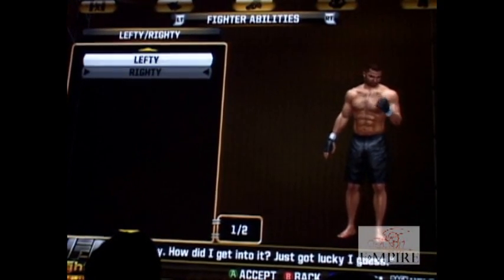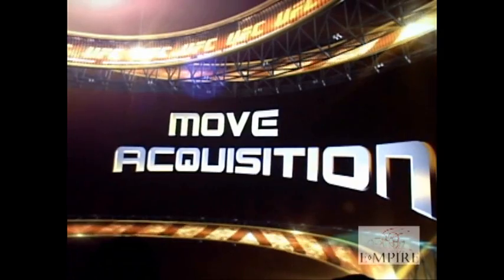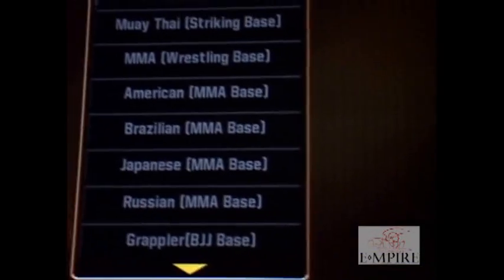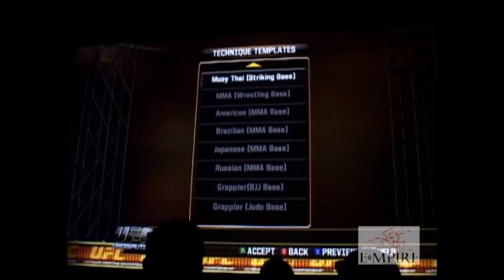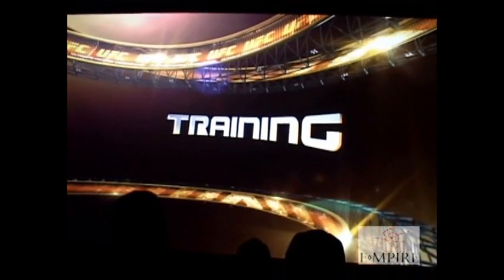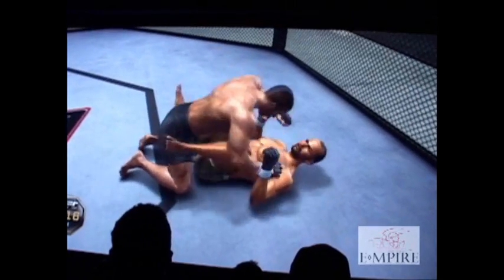UFC Undisputed 2010 THQ Press event - Fighting Styles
PlayStation Insider ) More footage of the recent UFC Undisputed 2010 press event.